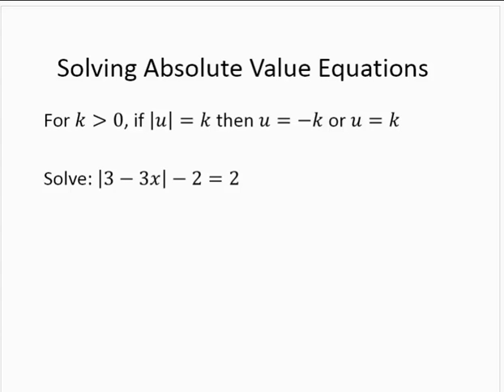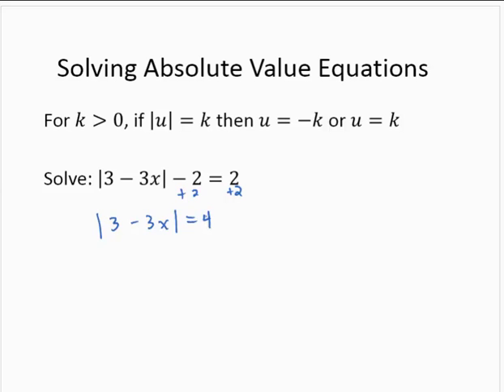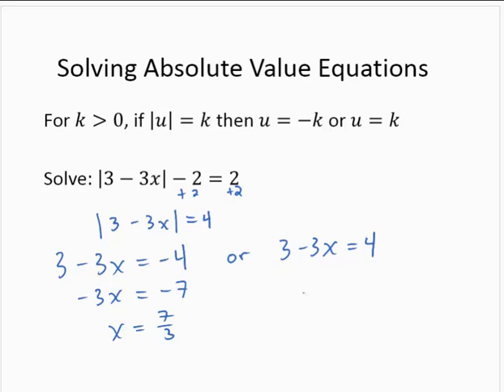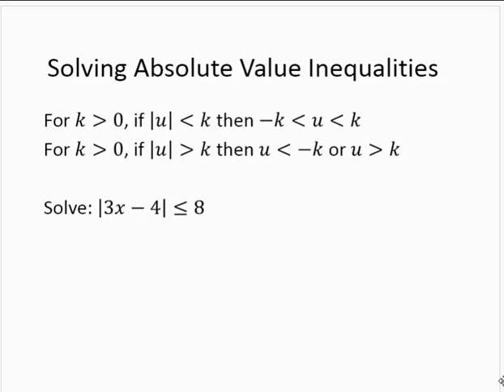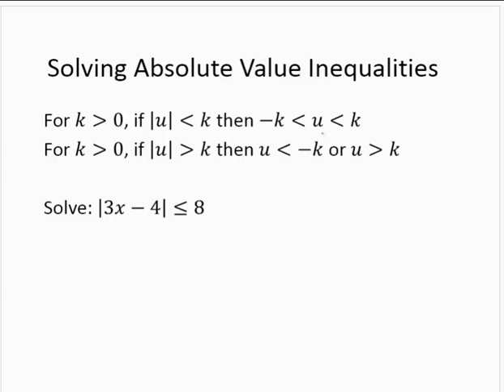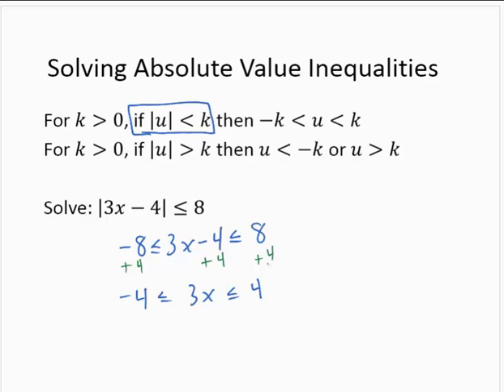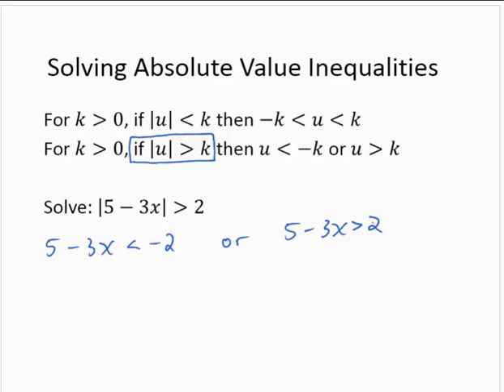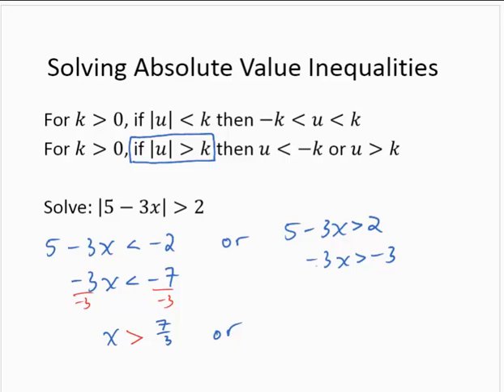Solving Absolute Value Equations and Inequalities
Shows a symbolic method for solving Absolute Value Equations and Inequalities